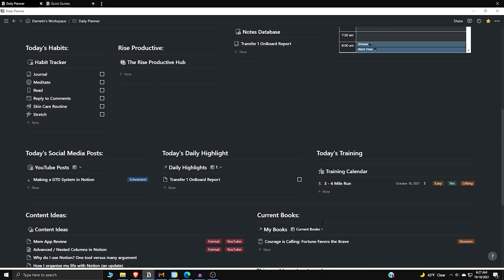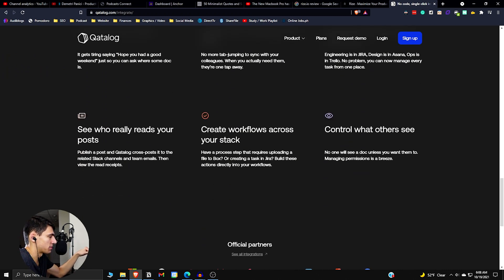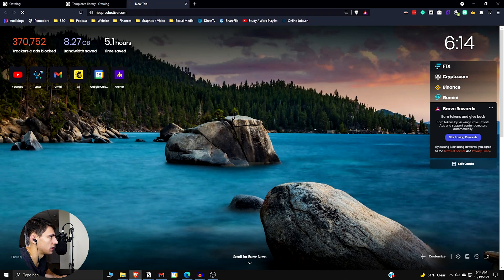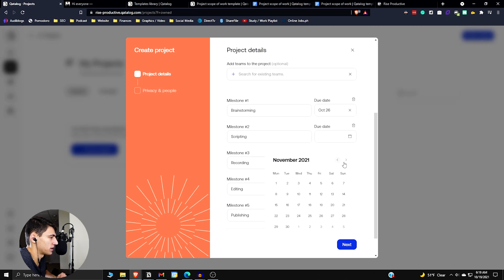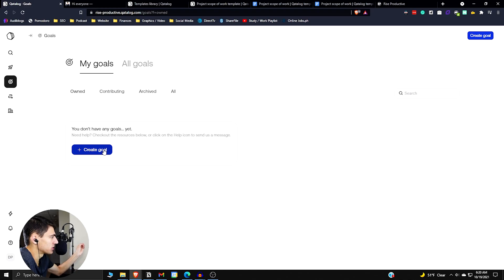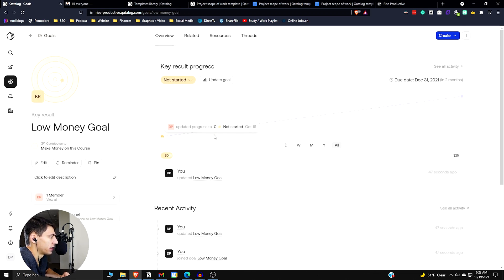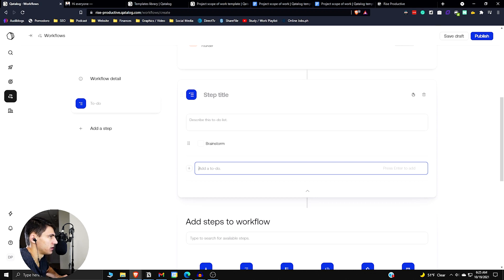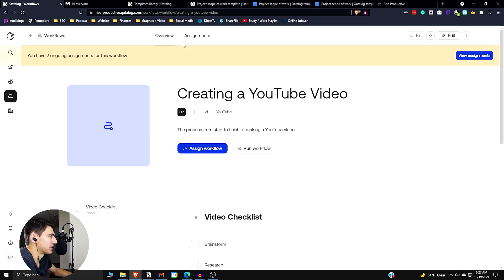Is This Notion 3.0?! - Qatalog Review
Qatalog is an app that is really interesting to me right now. They want to be the all-in-one workspace for workplaces for companies. Qatalog already has a solid amount of integrations, organization, and functionality. I'd like to thank Keep Productive for reviewing this app and giving me something cool to review!

0:00 - Notion Needs Improvement
0:52 - Pricing
1:17 - Integrations
2:30 - Dashboards
3:38 - Projects
6:21 - Goals
8:20 - Workflows